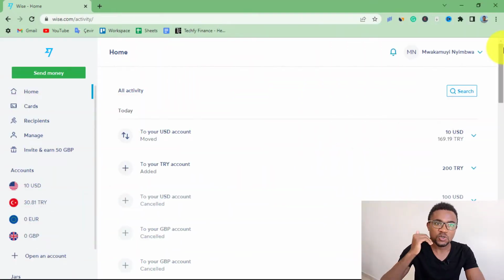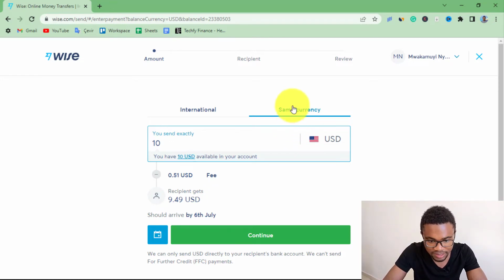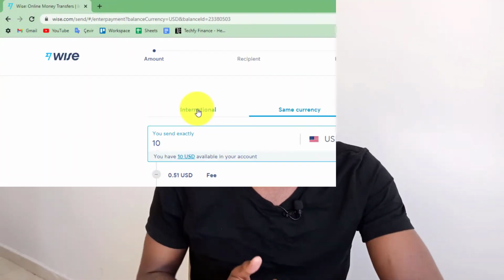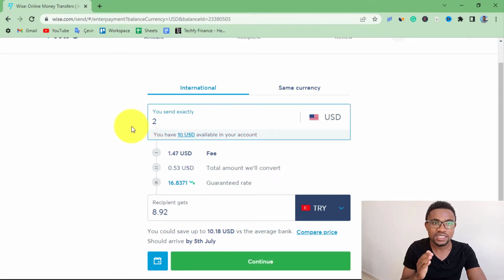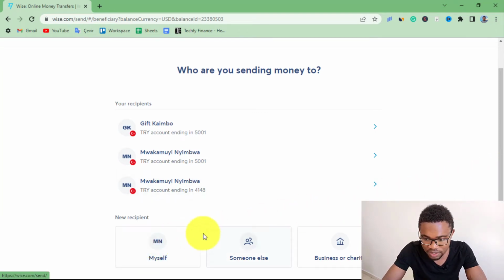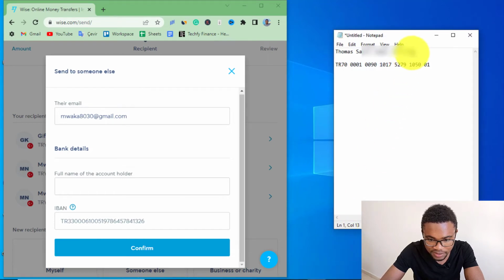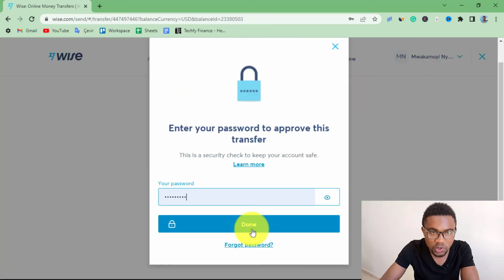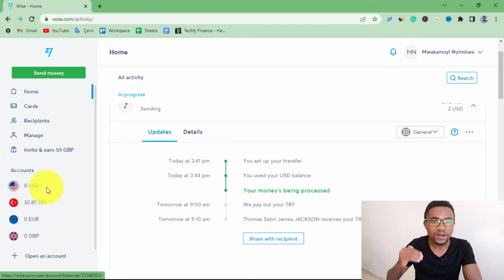Wise to Bank Account | How to Withdraw Money From Transferwise Account (2022)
Watch to learn how to withdraw money from Wise (Transferwise). I will show you how to send money from Wise to your bank account step by step. You can follow these same steps when sending money abroad using Wise (Transferwise).

I'll mainly cover:
How to withdraw money from wise account
How to send money from wise account
How to transfer money from wise account
How to withdraw money from wise account to bank account